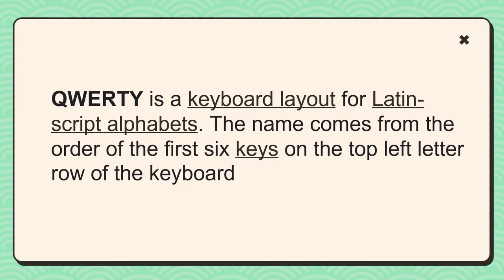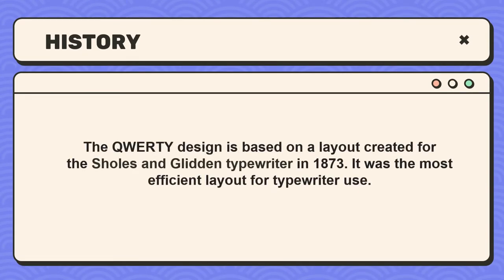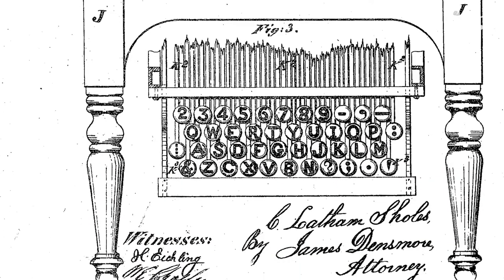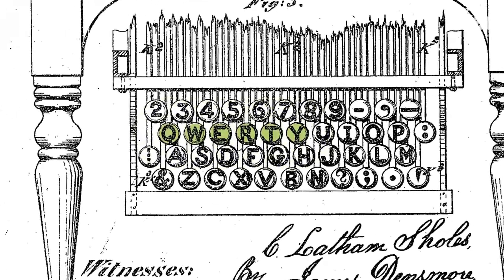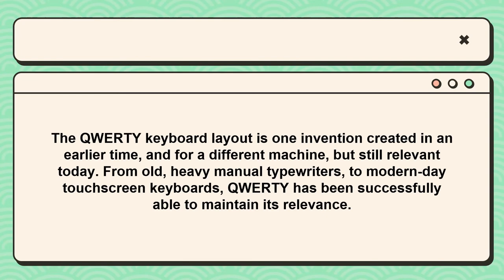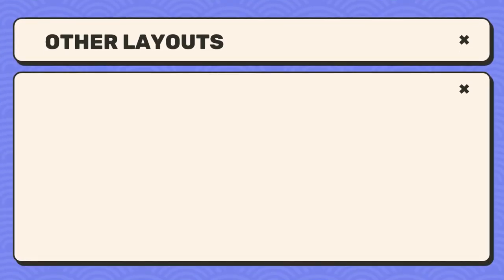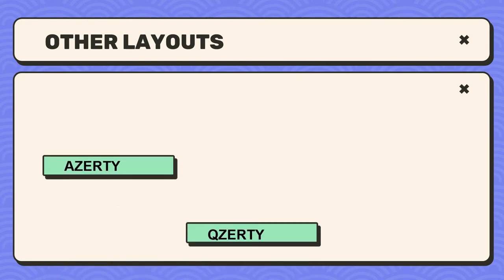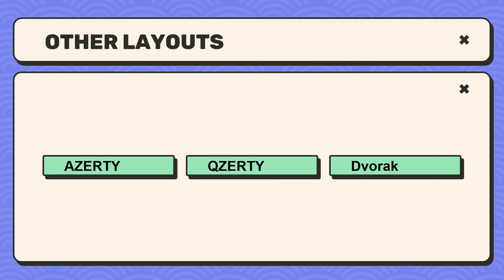What is a QWERTY keyboard?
The QWERTY layout of your keyboard may seem random but it was actually designed to solve a major problem with early typewriters.
This layout became popular and is still used to this day.